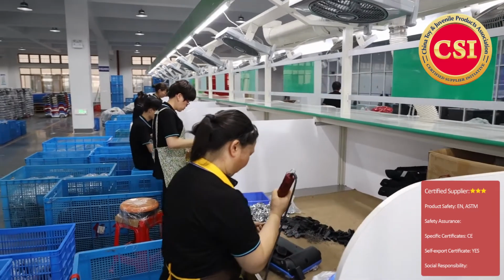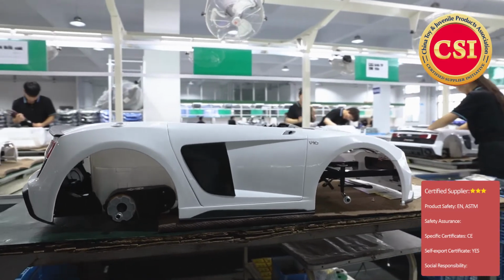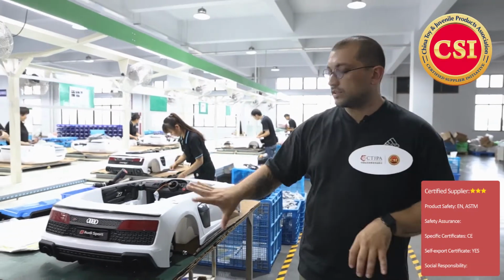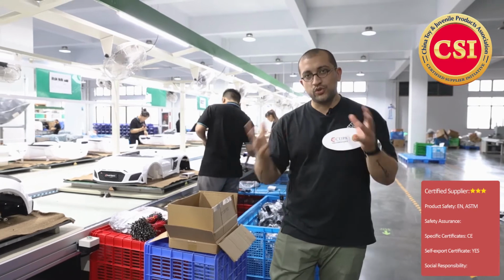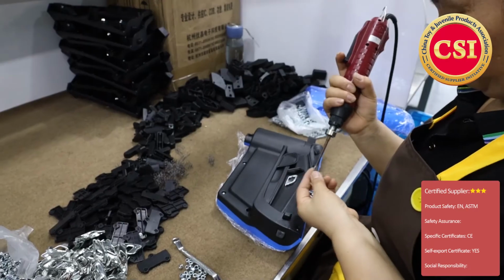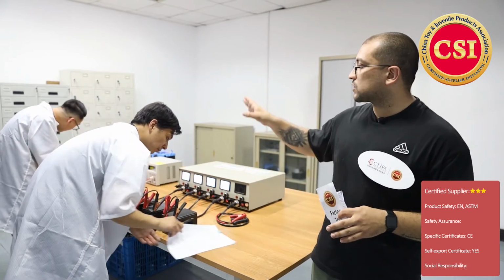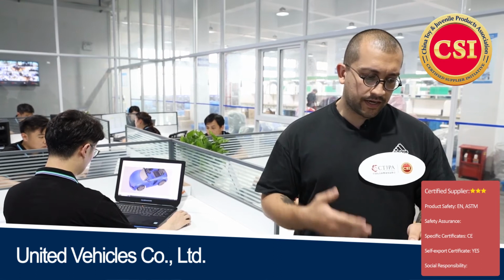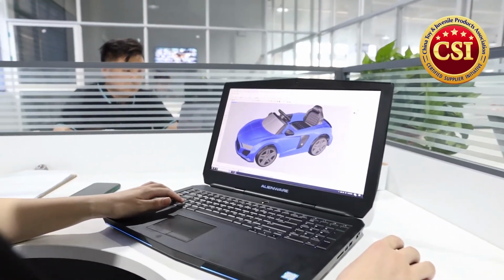Ride-on Cars Factory Tour--Certified Supplier Pinghu United Vehicles Co., Ltd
Established in 2017, as a young manufacturer, Pinghu United Vehicles Co., Ltd, started a revolution in kids ride on car field with some new great items of great breakthroughs, especially for a giant XXL ride on car, with biggest size and biggest power in this field. Together with some cooperation with big car brand for licensed Mercedes Benz and Audi items, it brings great feedback from global market. They are ISO9001 certified factory. All its products comply with EN71 and ASTM. Their major customers come from North and Latin America, Europe, Middle East, South East Asia, Australia and South Africa. They are now exporting our items to more than 110 countries and market in the world. Their factory covers an area of 8000 square meters with 70 workers and 5 standard production lines.